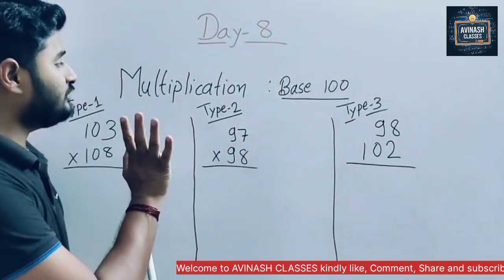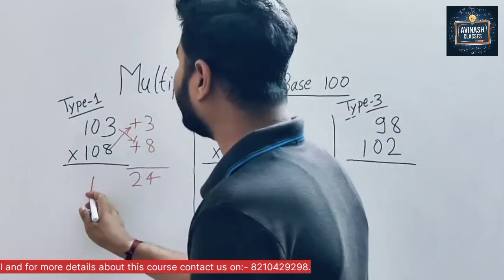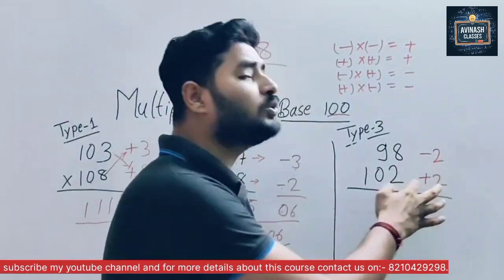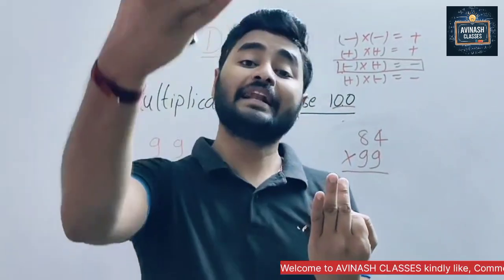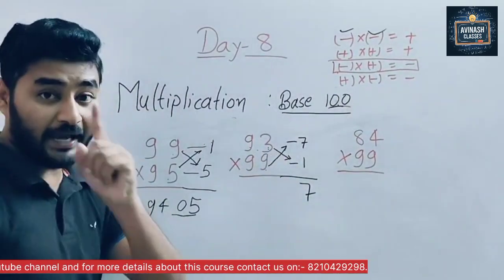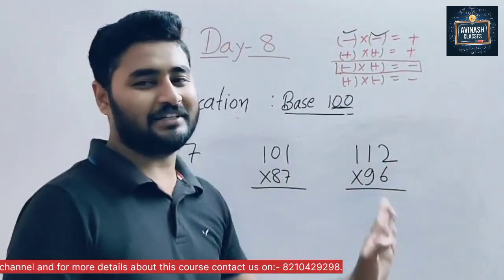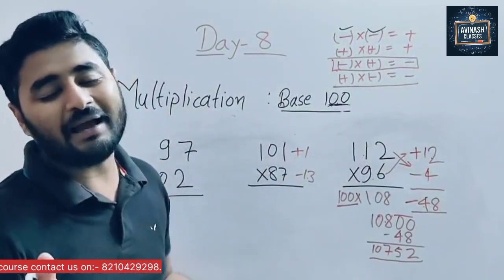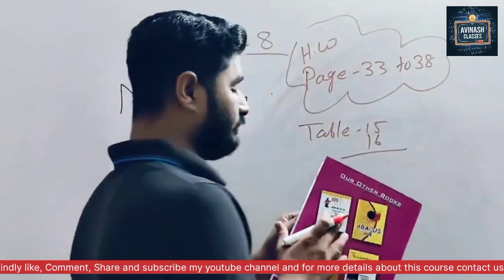🧠 Vedic Maths Day 8|Mind-Blowing Tricks for Multiplication by Base100💥 | Avinash Classes |In English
🔢 Welcome to Day 8 of the Vedic Maths Series presented in simple and clear English for all learners!
🧠 What is Vedic Maths?
Vedic Mathematics is an ancient Indian method of solving mathematical problems using unique and fast techniques. These tricks are not only quicker than conventional methods, but also boost your mental calculation power significantly.

👨‍🏫 In today’s video, we are starting from the very basics, so even if you’re new to Vedic Maths, you’ll be able to follow along easily. We’ll cover fundamental tricks that help you multiplication  faster and understand numbers in a new, logical way.

🎯 Why You Should Watch This Video:
Helps improve accuracy and speed in exams
Makes calculation fun and stress-free
Learn in English with clear step-by-step explanations
A great way to learn during your Summer Holidays!

👨‍🏫 About Avinash Sir:
With years of experience in teaching math shortcuts, Avinash Sir is known for his fun, interactive, and result-oriented teaching style. If you've ever struggled with math, you're in the right place! 💪

We’ll be uploading one video each day covering new topics and techniques in Vedic Maths. Make sure you don’t miss out!

👍 If you found this helpful:
✅ Share with friends 📤 preparing for their exams 📘✍️
✅ Comment your doubts below 💬 – I’ll answer every question! 🙋‍♂️🙋‍♀️